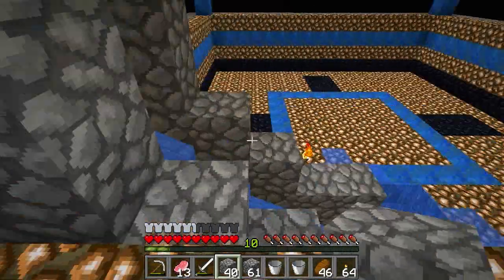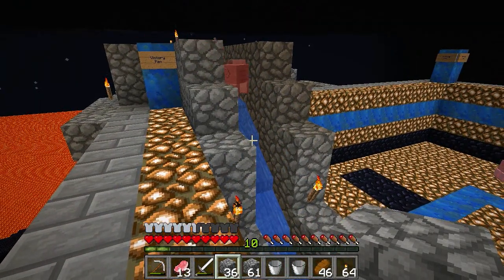Harmless Plays Minecraft Pigget Panic ep 9 - Pigs on the Move (Series Finale)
The transport system is complete.  The pigs travel to the Victory Pen.  This series is finished.  Thank you Mr Vechs for the Hostile Trails map!

Let's Play of Vechs' Hostile Trails map: Pigget Panic (Map version: 1.1).
Map played on Minecraft 1.0.0 on hard difficulty.